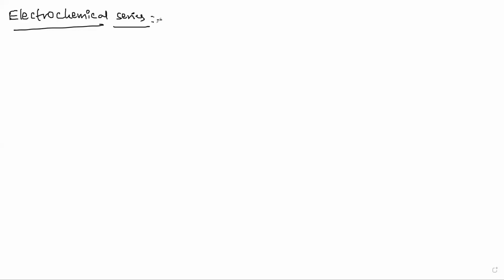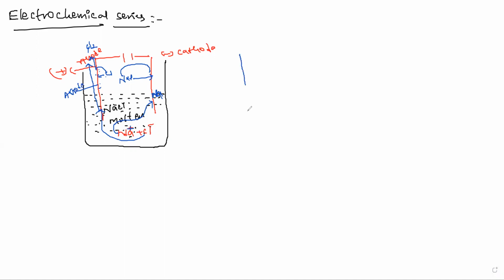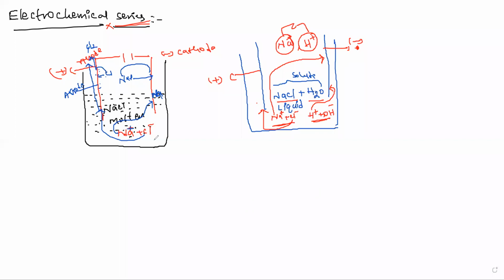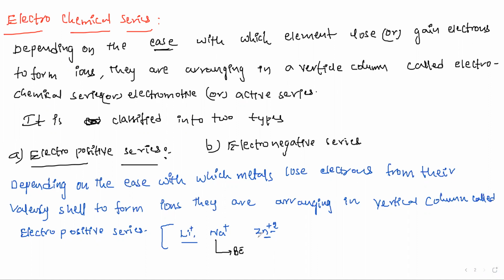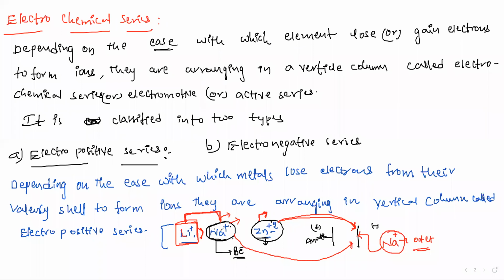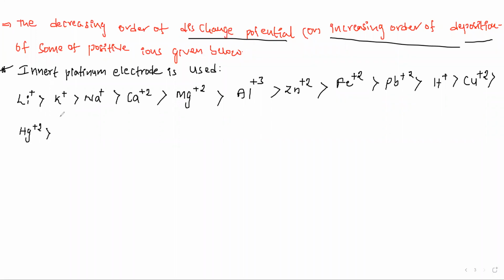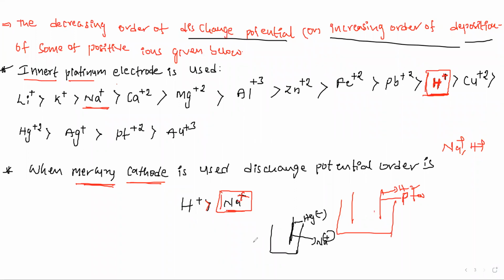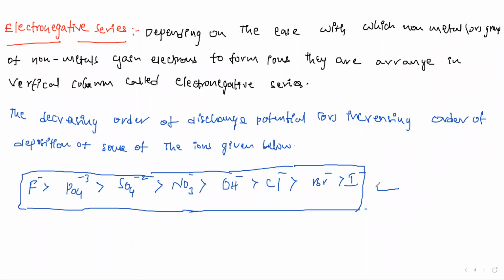Electro chemical series 5